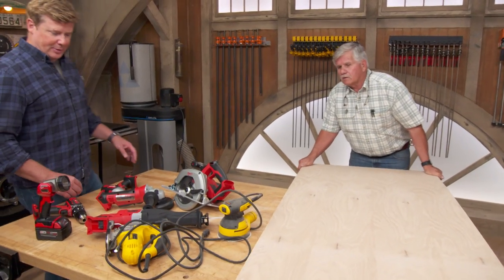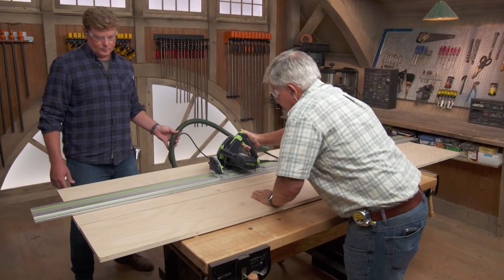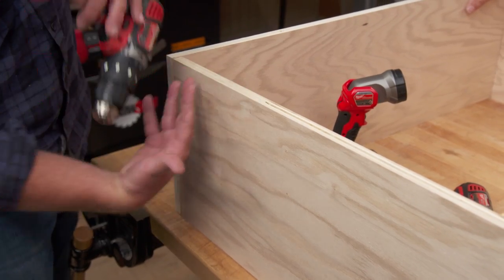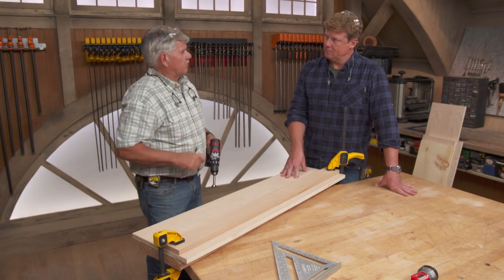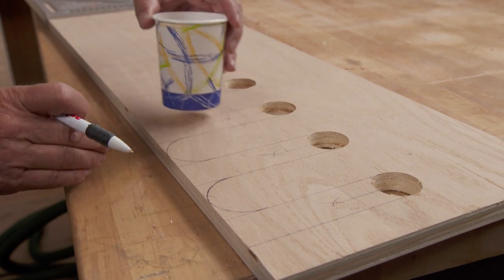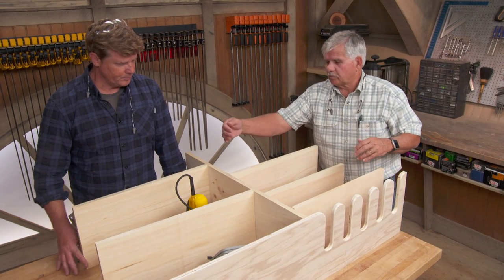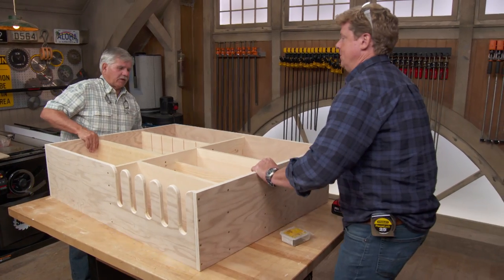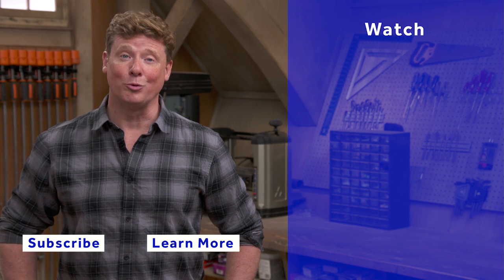Tool Storage Shelf | Build It | Ask This Old House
Ask This Old House general contractor Tom Silva and host Kevin O’Connor build a tool storage shelf out of leftover lumber from other Build It projects.

Cost: $0 and up, depending on how much leftover lumber is available

Tools List for Building a Tool Storage Shelf:
Track saw

Shopping List:
5/8-inch plywood for cabinet
¼-inch plywood for adjustable dividers
1x10 or wider lumber
Wood screws

Steps:
 1. Cut the plywood into 5 sheets until you can frame a cabinet to the desired dimensions, with one board as a divider. In this case, Tom cut the plywood to form a 3-foot x 4-foot x 1-foot cabinet.
 2. On the bottom shelf, measure and mark good locations for the fingers. Make them evenly spaced.
 3. Drill holes at the peak of each finger using a forstner bit to ensure it has a rounded edge. Tom advises putting a sacrificial board underneath the bottom shelf to prevent blowout, and another board on top to act as a straight edge to ensure each finger terminates at the same depth.
 4. To make the outside edges of the fingers round, take a cup and trace the curve on the board.
 5. Cut out the rest of the fingers using a jigsaw.
 6. Cut the dimensional lumber to size to act as shelves.
 7. Layout the shelves inside the box of the cabinet and determine their heights. Each shelf can be slightly different to accommodate specific tools you wanted stored in the shelf.
 8. Dado one side of two shelves at the same time to accept the ¼-inch plywood dividers. Add as many dados as you want dividers.
 9. Assemble the cabinet using wood screws. Since it’s just going in a garage, butt joints are fine. It will help to slide some of the ¼-inch dividers in place before screwing in the top and bottom of those shelves.
 10. Attach a back to the cabinet using any leftover plywood.

Resources:
Tom built the tool storage cabinet out of leftover materials from previous Build It projects, including ¾-inch oak plywood, 1x12-inch select pine, and ¼-inch birch plywood. These can all be found at home centers and lumber yards if you don’t have enough material in your scrap pile.

To cut the boards to the correct dimensions, Tom used a TS 55 circular saw from Festool. He then secured everything together using GRK #9 2-inch multi-purpose screws from GRK Fasteners and some wood glue from Gorilla Glue

The kit that Tom and Kevin referenced and used as inspiration for their tool storage organization was the M18 18V Cordless Combo Tool Kit by Milwaukee Tool